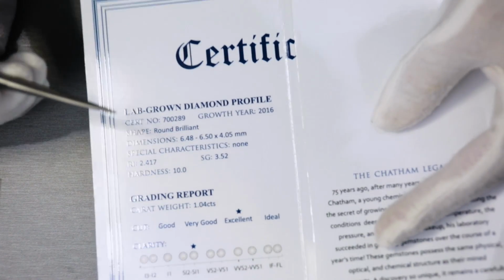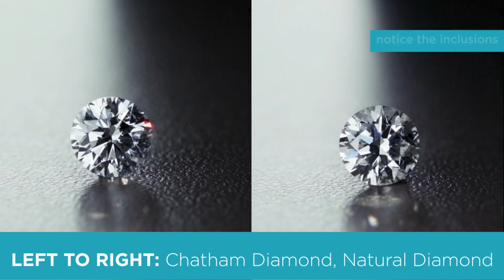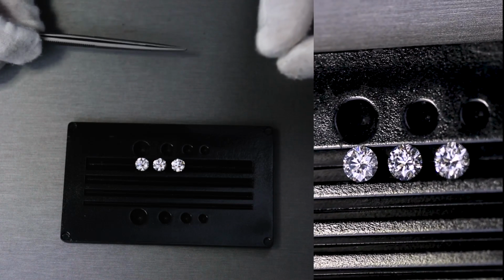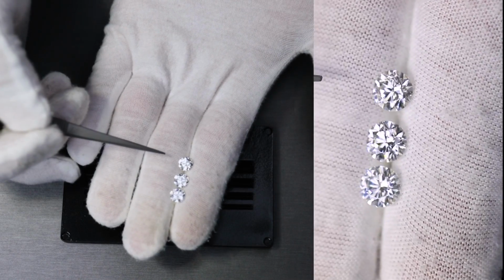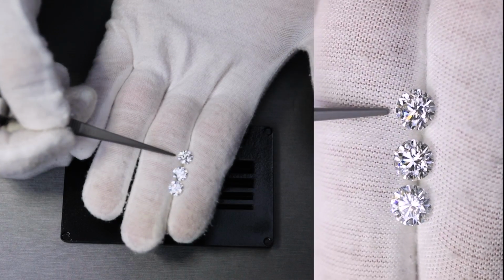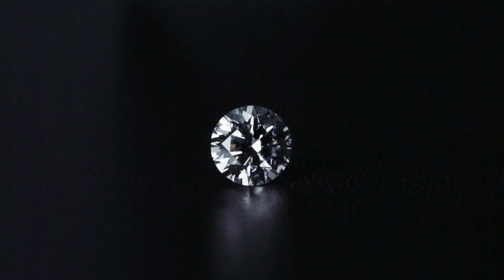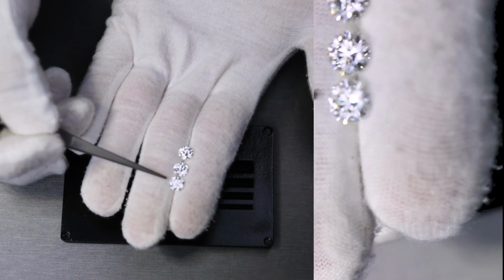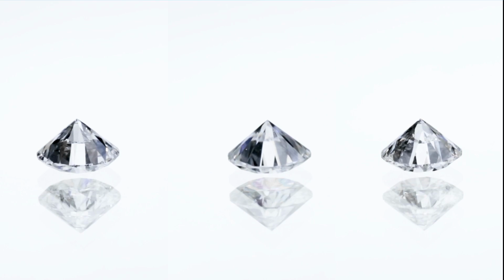Chatham Diamond vs. FAB Moissanite vs. Natural Diamond : Round Brilliant Cut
In this 3-stone line up, GIA Grad + Founder and Front Man of F&B Michael creates a venn diagram by visual example of the Chatham Lab-Grown diamond, the FAB Round Brilliant cut, and natural diamond.